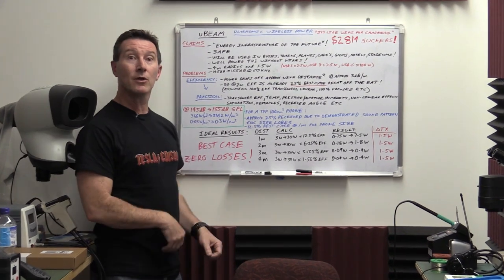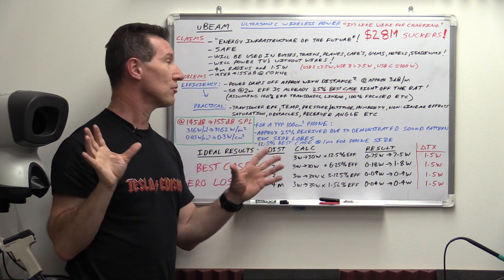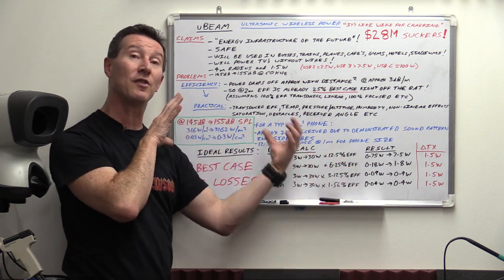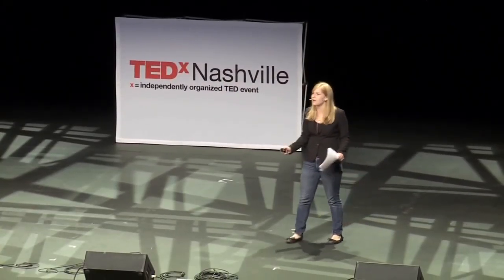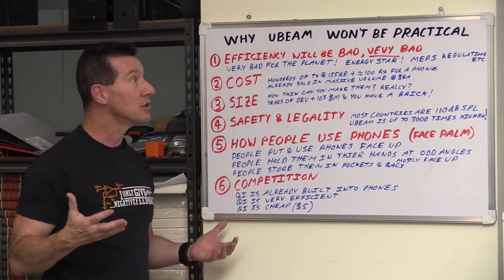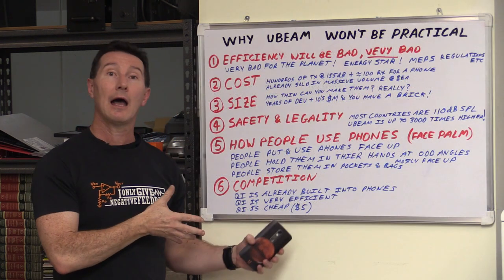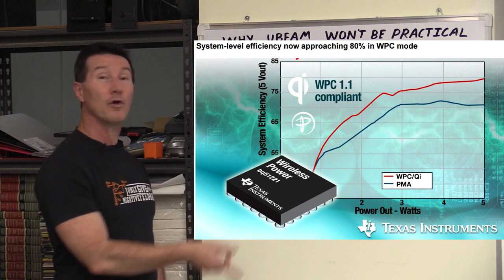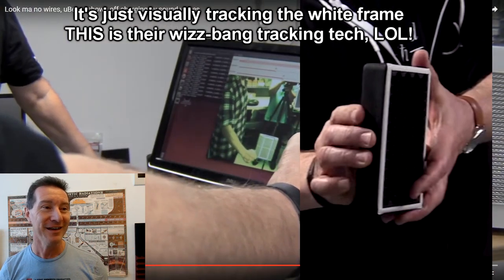EEVblog #1001 - uBeam Ultrasonic Wireless Charging DEBUNKED!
Dave debunks the uBeam / SonicEnergy ultrasonic wireless phone charging technology and explains why this will NEVER be a practical solution.
Also, Meredith Perry's rant on engineers and other experts.
NOTE: This was split out from video #1000 for SEO reasons. There should be a debunking video of this searchable on Youtube.
Some extra material has been added from video #1000 at the 11:58 mark

Paul Reynolds, former VP Engineering at uBeam!

EEVblog Amazon Store (Dave gets a cut):